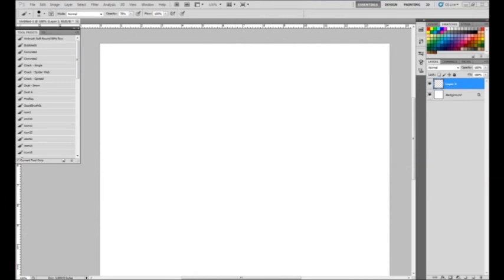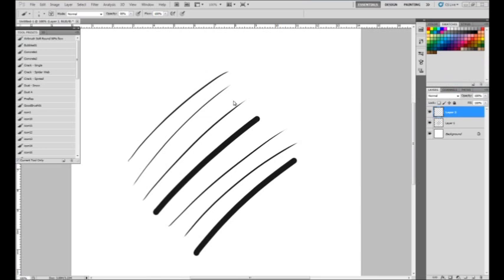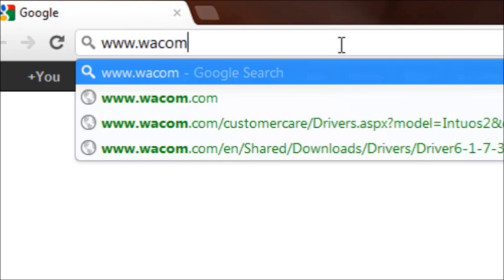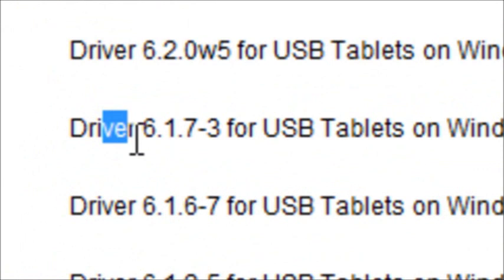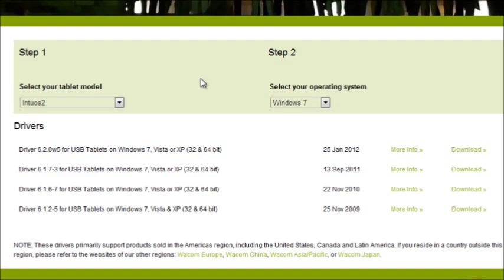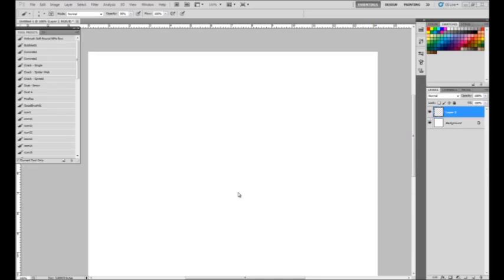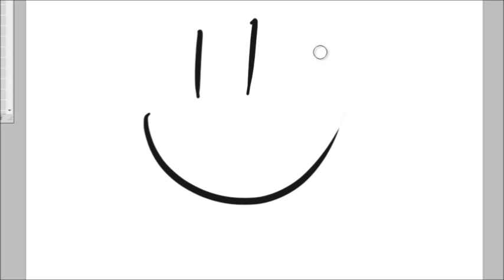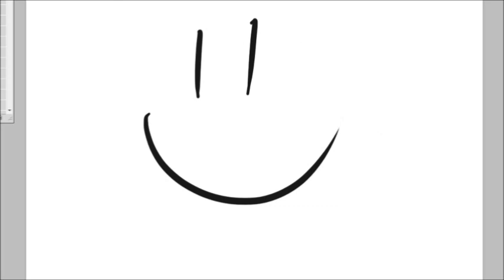Tutorial: Fixing the Wacom pressure sensitivity bug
How to fix the Wacom sensitivity bug that randomly cuts out pen pressure in Photoshop.